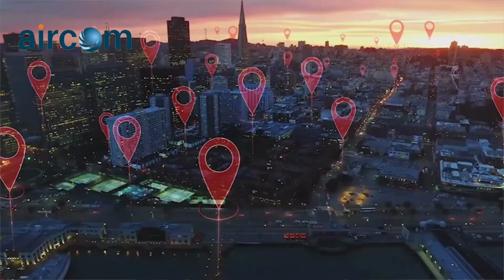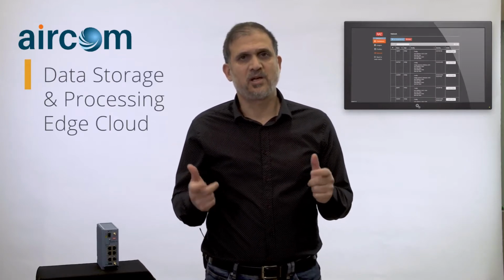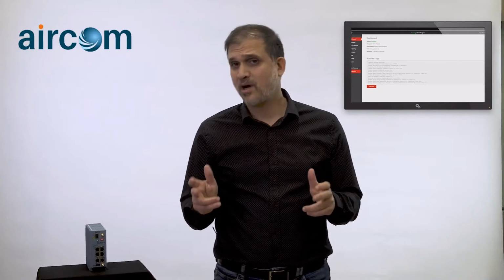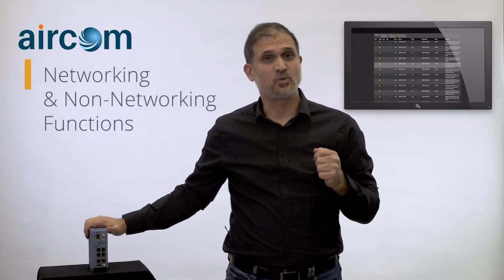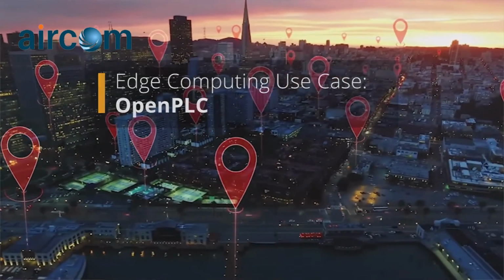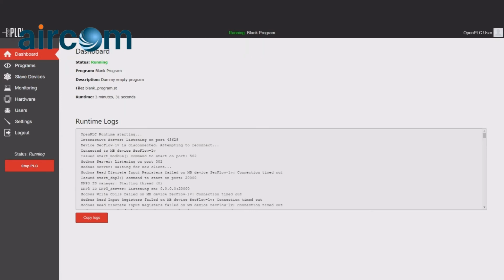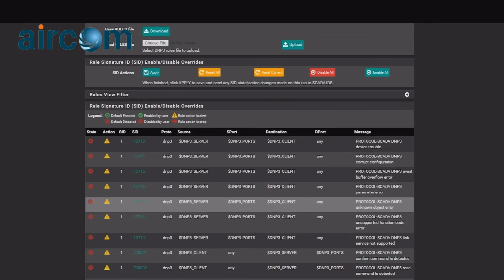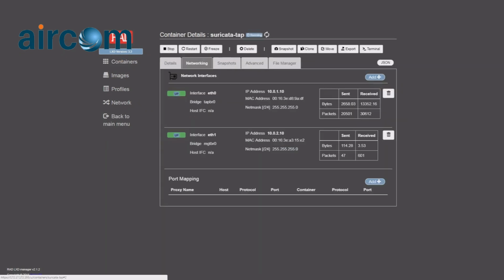Edge Computing in Industrial IoT with OpenPLC, SCADA Firewall Use Cases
Aircom
Plot No: 32,Mulwana Road ,Kampala, Uganda

Aircom Uganda, Aircom Tanzania , Technology Africa ,ethernet access,cyber security,scada security,ccpe,iiot,edge computing,iiot gateway,iot gateway,ead,nid,carrier ethernet,remote asset monitoring,dvr,distributed video surveillance,distributed video recording .

Ethernet Access,cyber security,SCADA security,cCPE,IIoT,edge computing,IIoT gateway,IoT gateway,EAD,NID,carrier ethernet,remote asset monitoring,DVR,Distributed video surveillance,distributed video recording,internet of things,internet of things explained,internet of things projects,internet of things and its applications